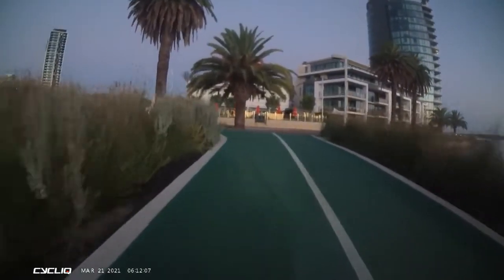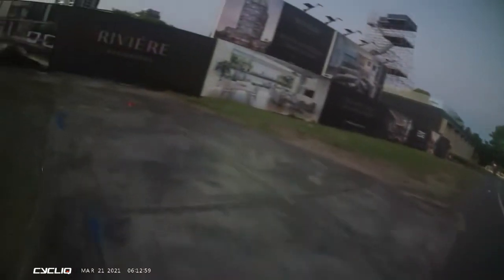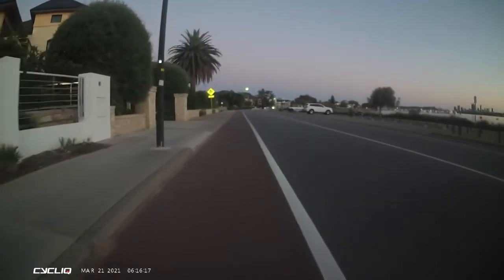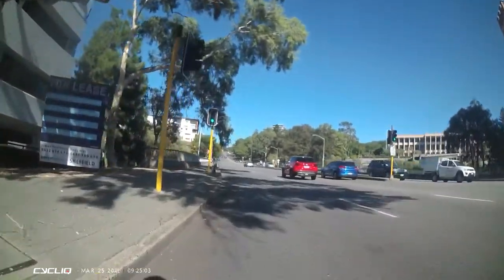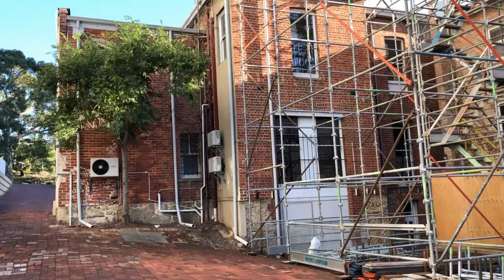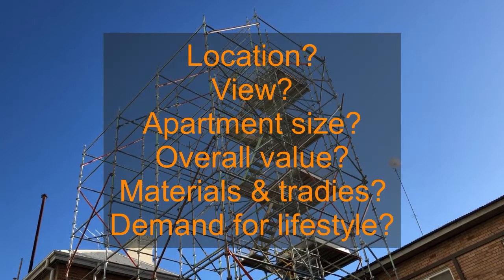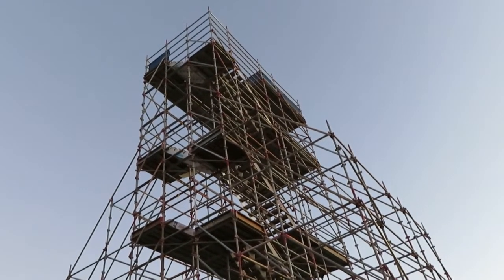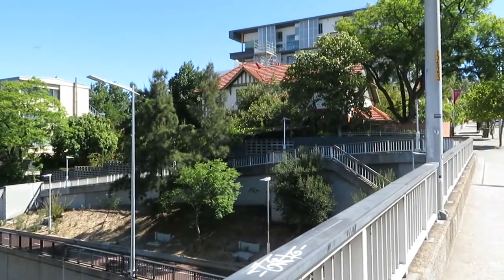What's happening with the Perth apartment market?